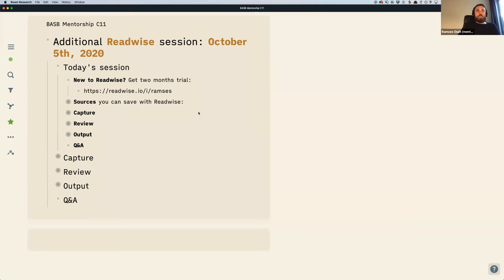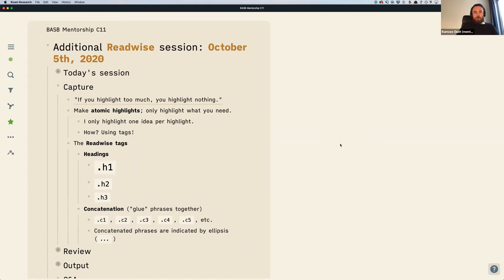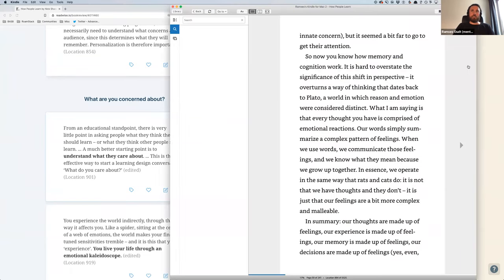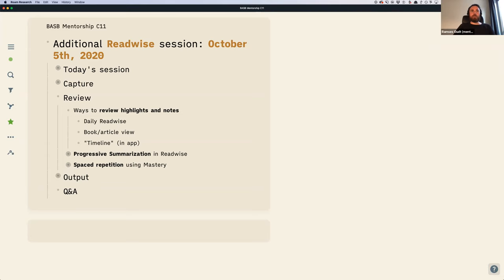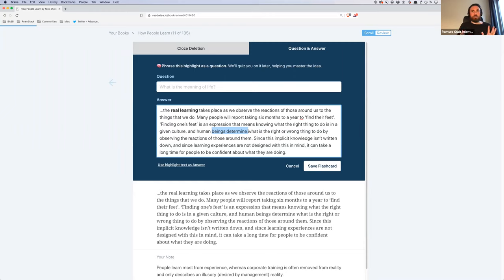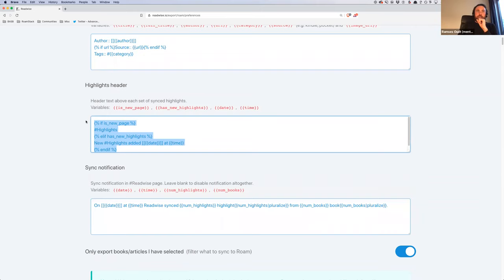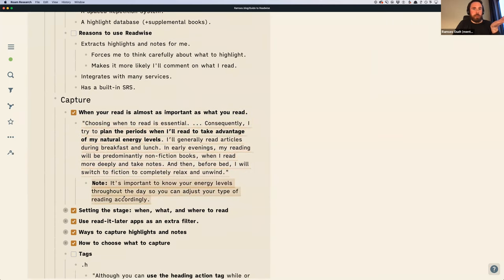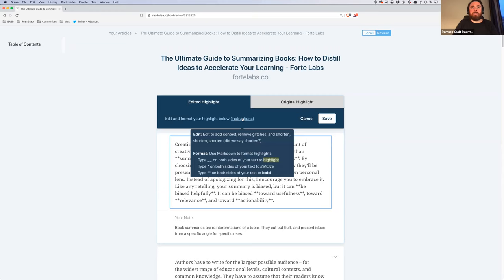How to Readwise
On Monday the 12th of October, Ramses held a Readwise workshop for students of Forte Labs' Building a Second Brain course.

In the workshop, Ramses shows his entire workflow from capture to output, including how he reviews his highlights and progressively summarizes them in Readwise.